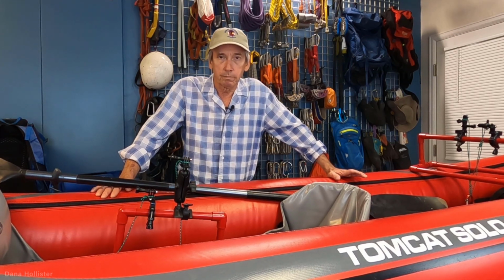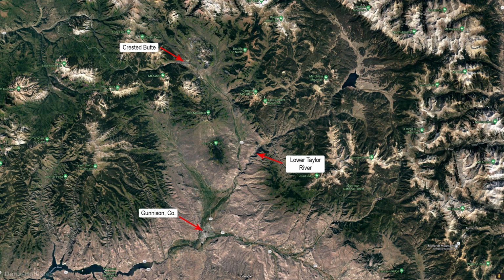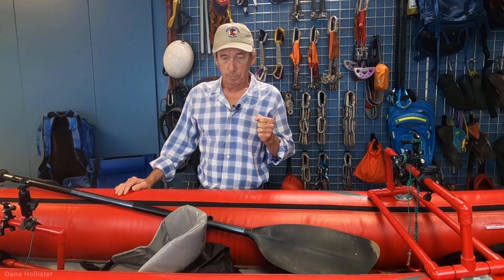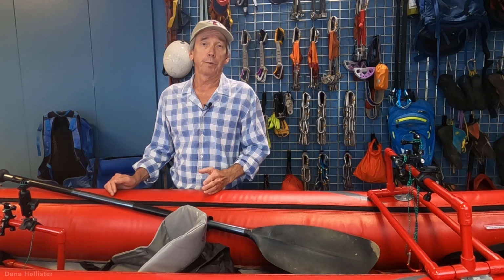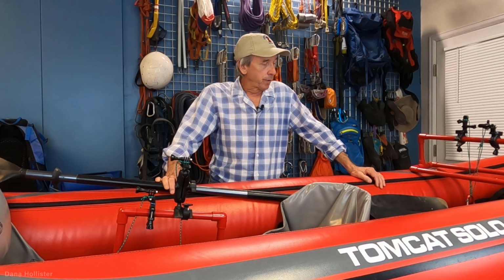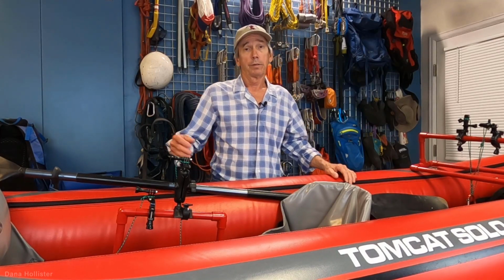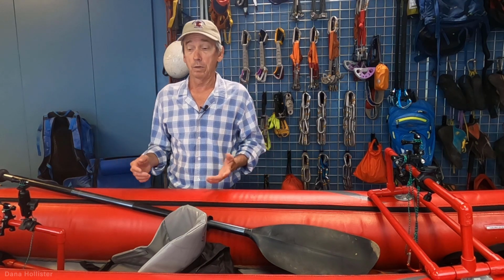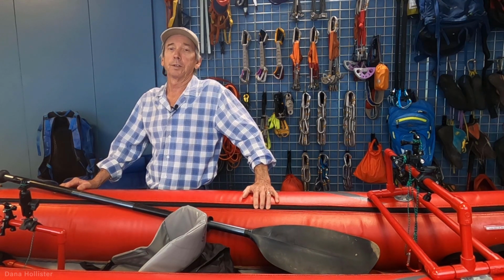Kayaking Lower Taylor River Colorado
This river run quickly became our favorite. The high mountain terrain is one of the most beautiful settings.

The Taylor is between Gunnison and Crested Butte in Colorado.

Even though it is a very short trip it is well worth it.

Remember to respect private property along the river.

This is a Class II to II+ run. The video was shot at 400 CFS.

Special thanks to the folks at Montrose Surf and Cycle for all their help.

Have fun. Safe travel.

FOMO Jimmy Wahlsteen and Haul You Down Wellmess

Cameras; GoPro Hero 3+, 4 Black and Hero 6 Black, Hero 7 Black, Hero 8 Black, Canon G7X, Nikon 5200, Galaxy Note 10+, Canon D6 Mii

Video Edit Software; Hit Film 12